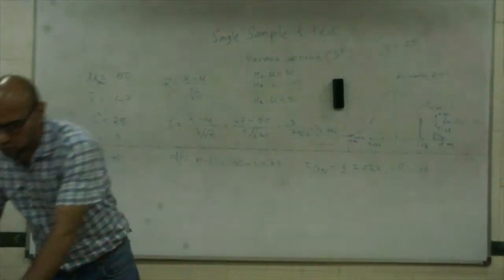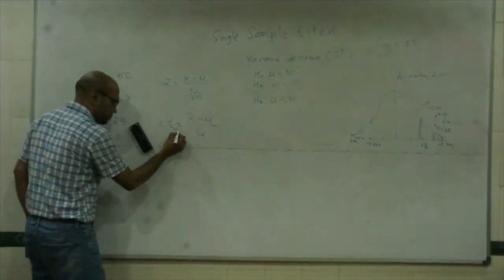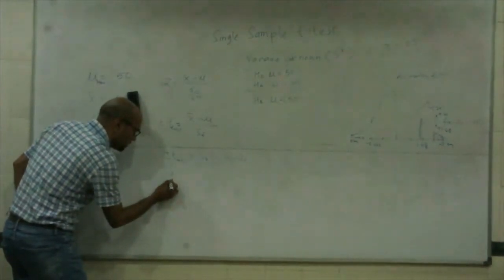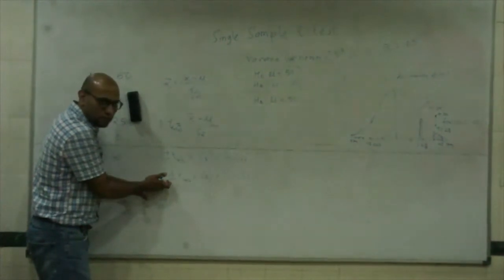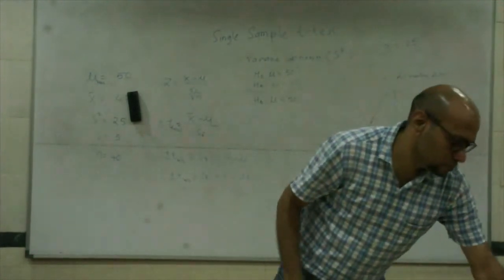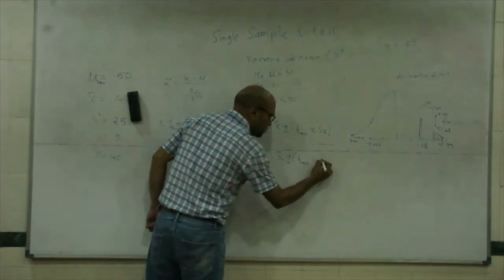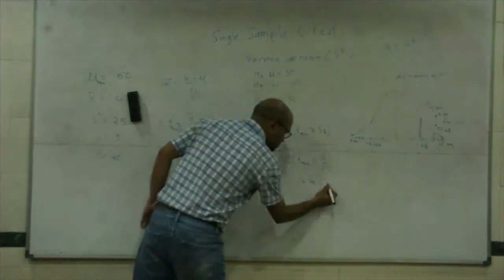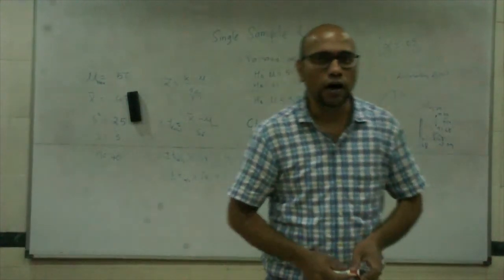Lecture 5.9: t-test: Single Sample t test Confidence Interval (Statistics for Psychology)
This is a series of videos about t-test. The present video is about foundational idea about t-test. it is covering Confidence Interval computation for single sample t-test.